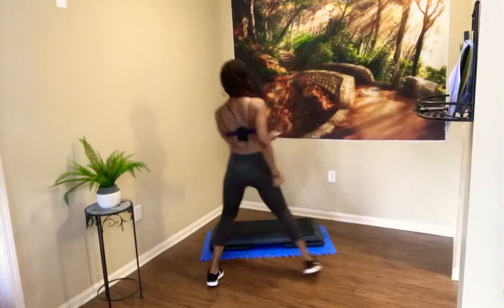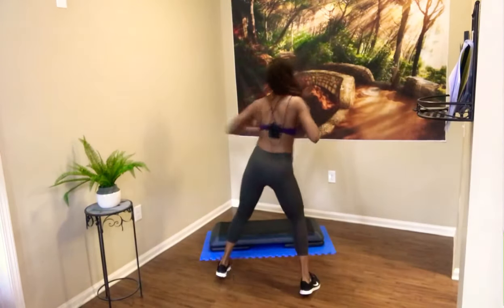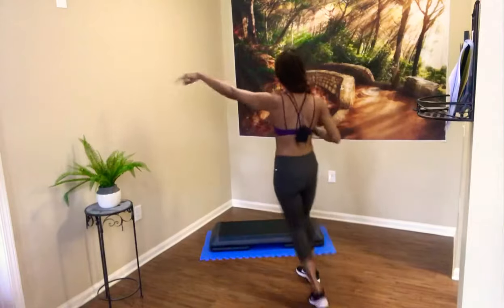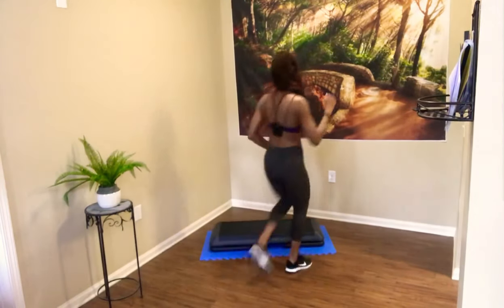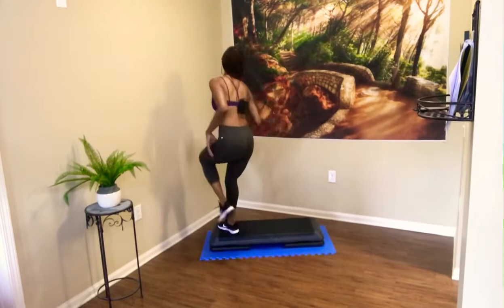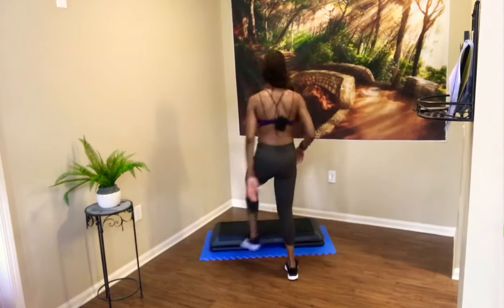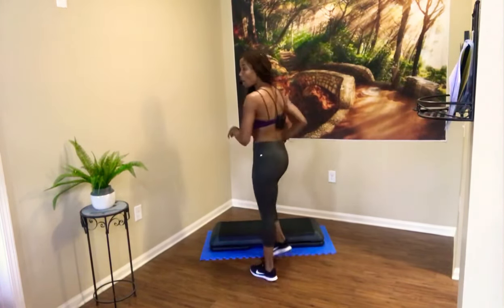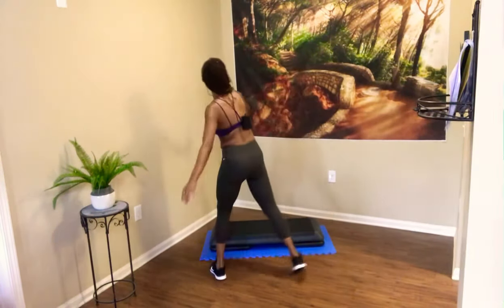30 Minute Quickie Basic- Intermediate Step Mix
Have fun getting your step on!!

I had a blast. I’m sure you will too.

Like the video if you enjoy anything at all about this video.

Exercise is one of the most empowering habits you can acquire for your body, mind & life. Invest often in getting moving babe!

To join The step Queen Subscription for daily Intermediate Step Workouts,